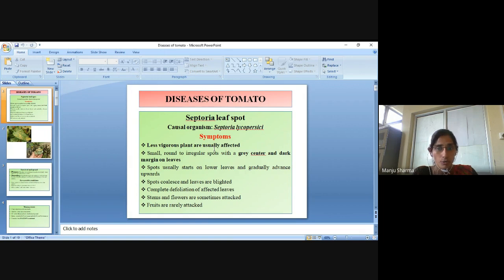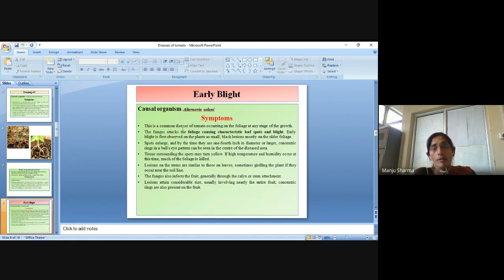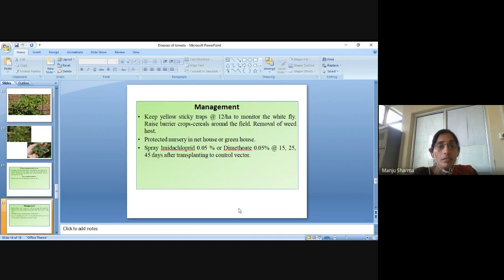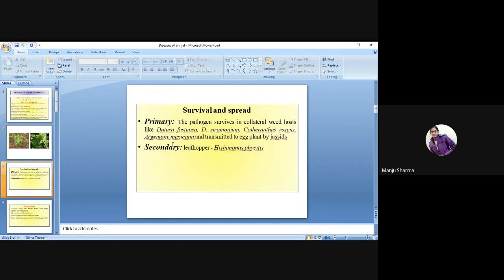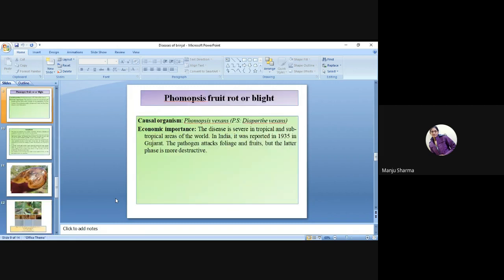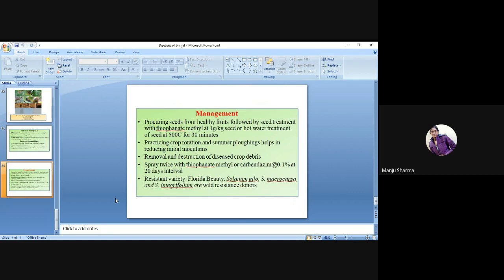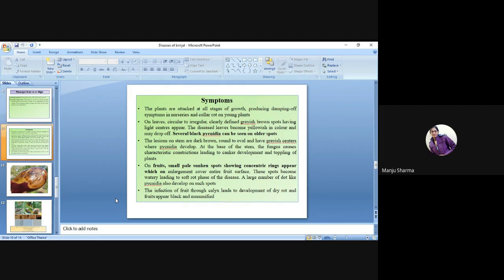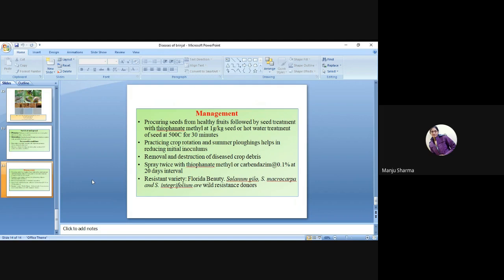Disease of Tomato and brinjal By Manju Sharma